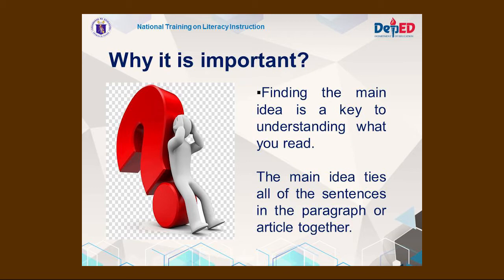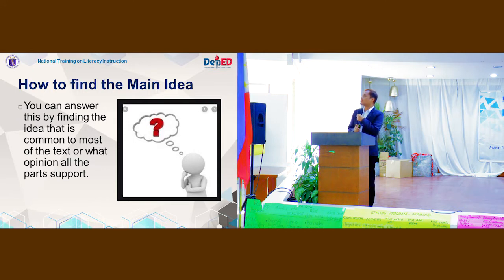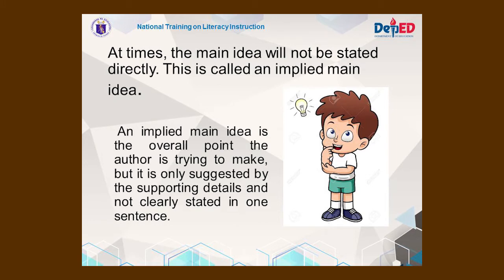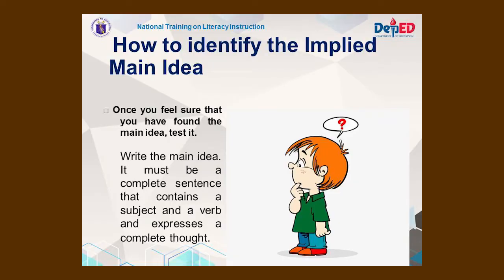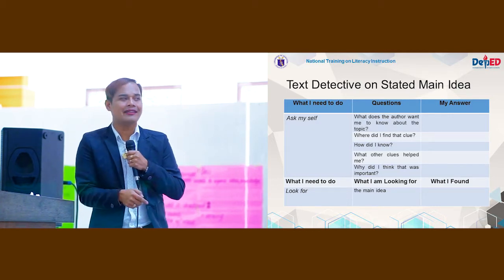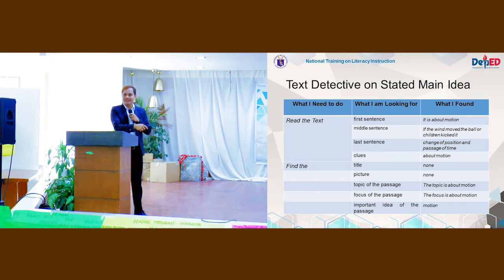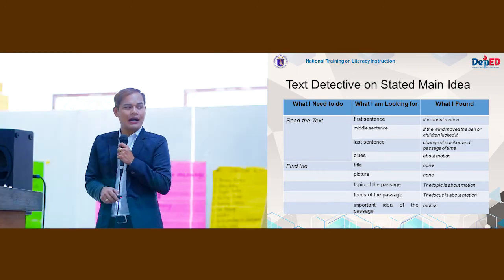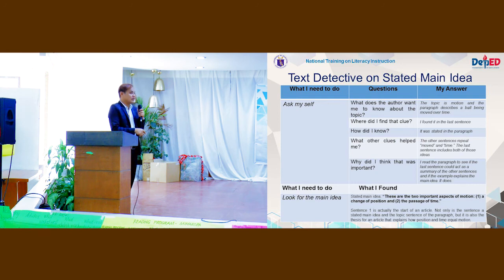Session 11 Video What's the Big Picture Getting the Main Idea Idea Theme of the Selection